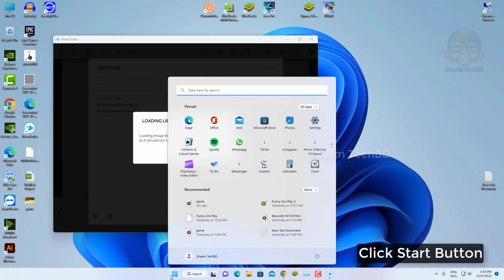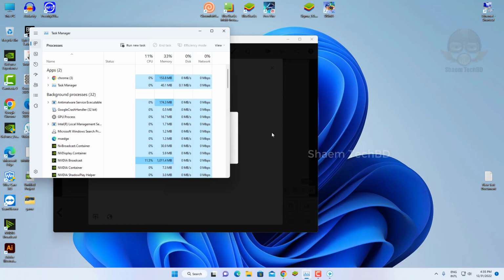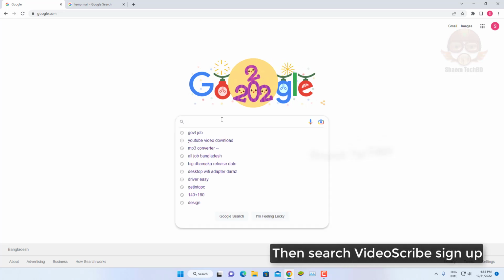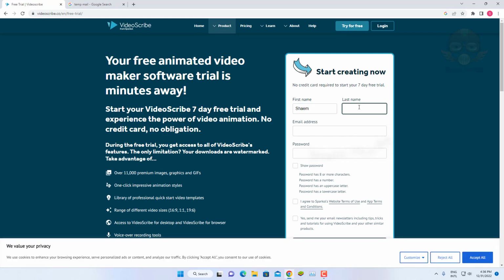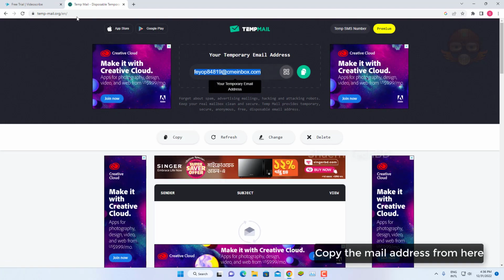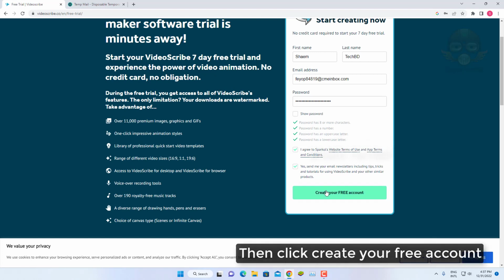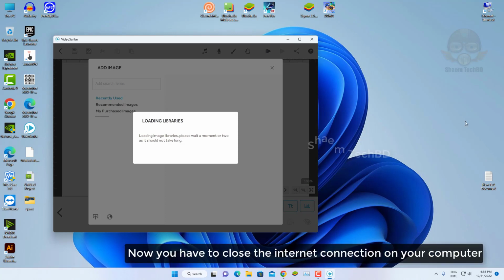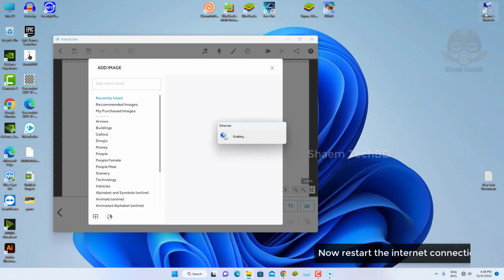How to Fix Videoscribe is Not Working Properly 2023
How to Fix Videoscribe is Not Working Properly

 Your Quary-
1.videoscribe loading image library error
2.videoscribe image loading problem solved
3.videoscribe image loading proble solved
4. videoscribe closing problem
5.how to solve videoscribe white screen problem
6.videoscribe tutorial
7.videoscribe stopped
8.loading image library videoscribe solved
9.how to fix image loading problem in videoscribe